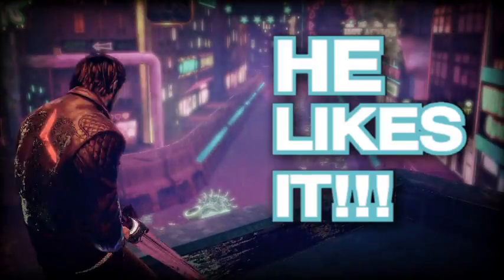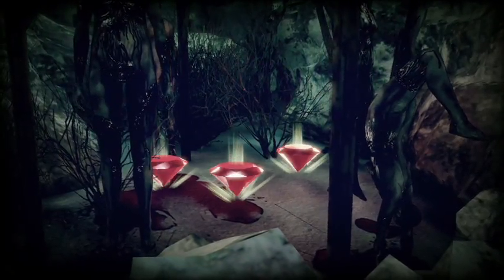Shadows of the Damned - Enlarge Your Johnson trailer